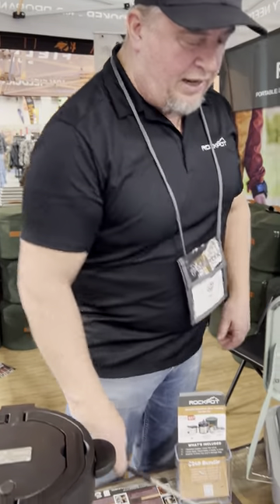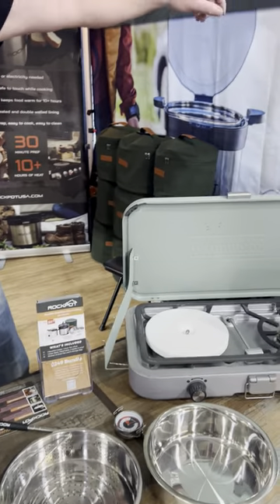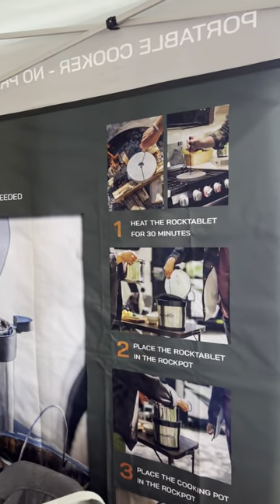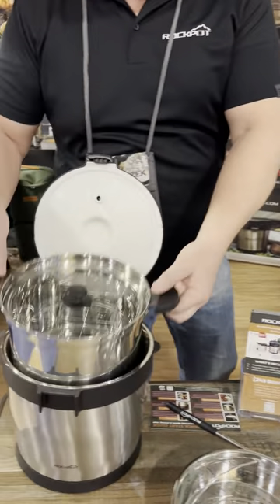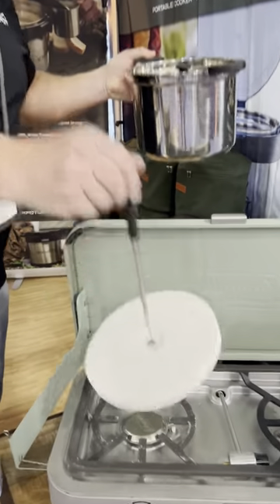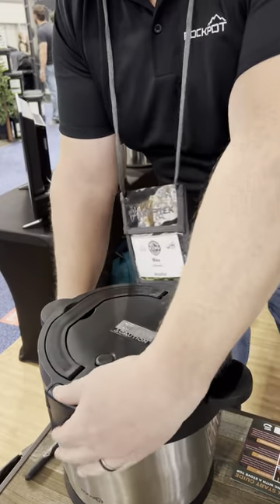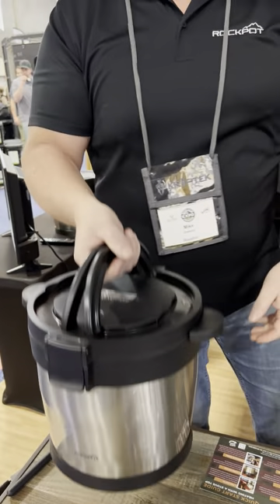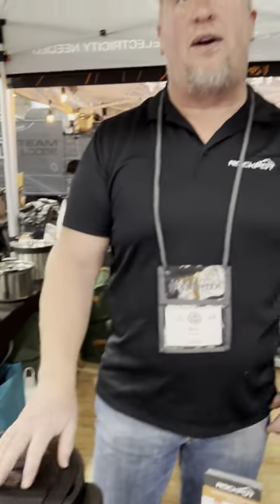Cooking a Roast with a Rock Tablet | RockPot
Cooking a whole roast with just a rock tablet!? 🥘

This is such a neat invention that can not only be used out camping but also at home!